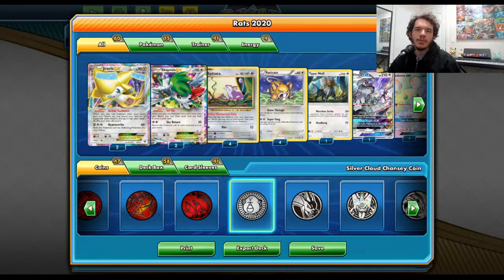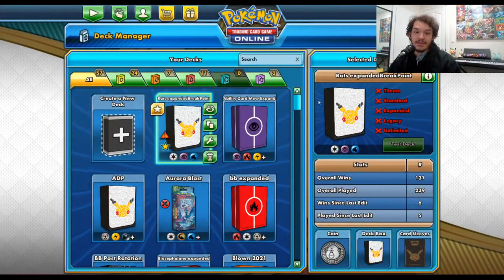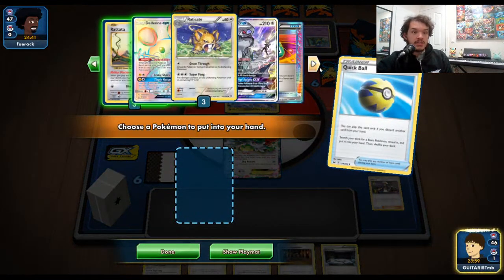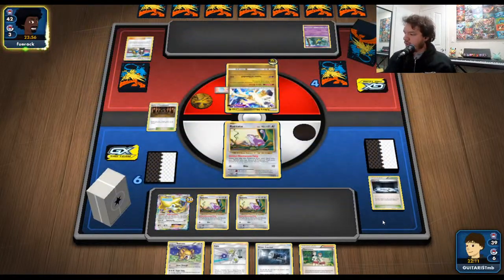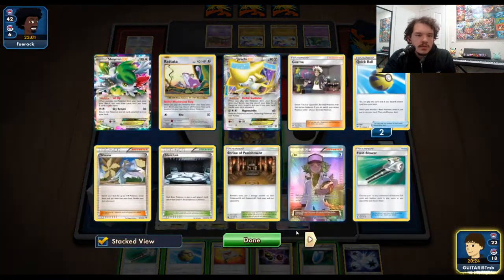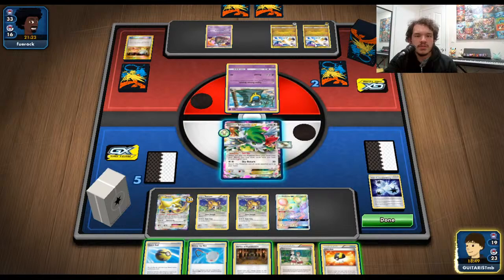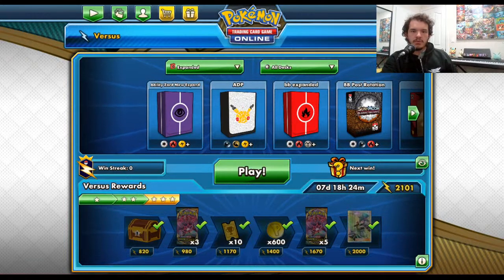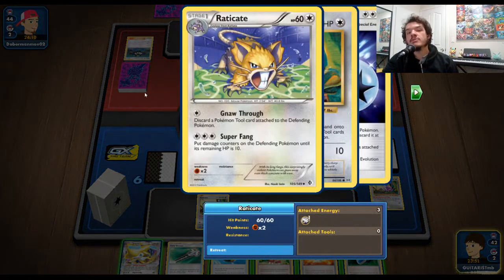My Favorite Expanded Deck! Raticate!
We are having some fun today and playing with my favorite deck in expanded! Raticate!